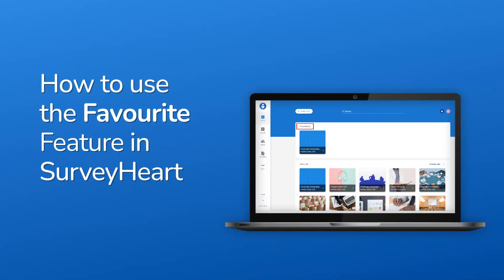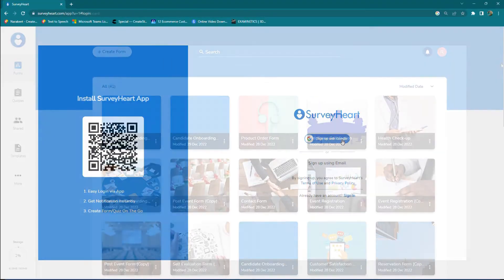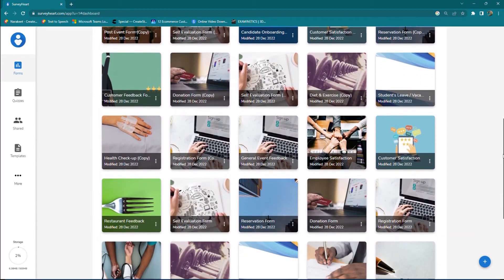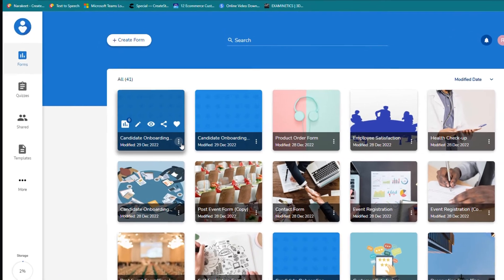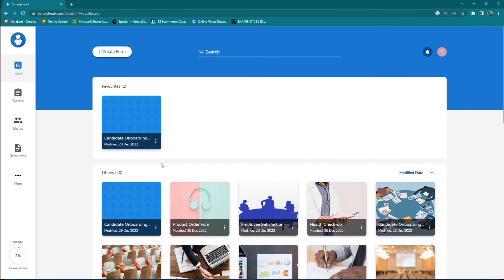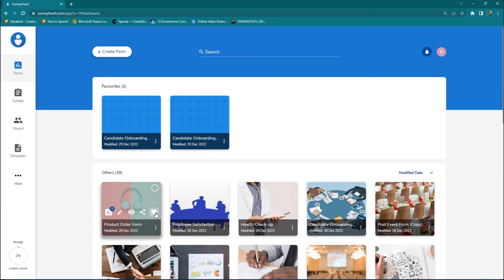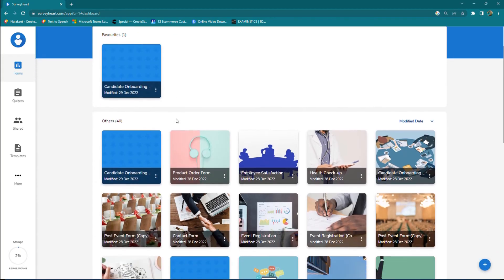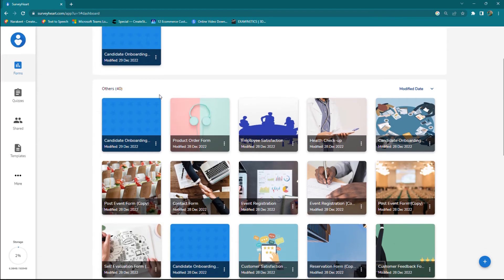SurveyHeart Web App - How to Use The Favourite Feature?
How to Use The Favourite Feature?
Chapters:
0:00 Intro
0:09 1. Let's see how to use the favourite feature
0:47 2. Quickly Identify the favourite Forms and Quizzes.
0:56 3. Find rest of the forms in other section
1:03 Outro